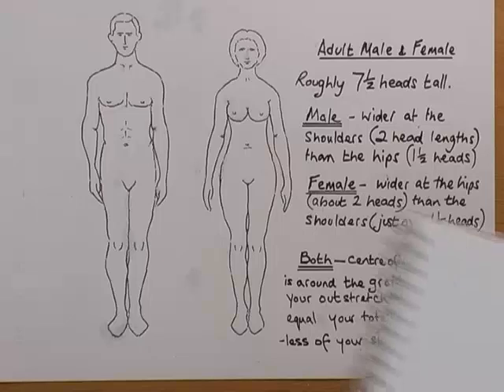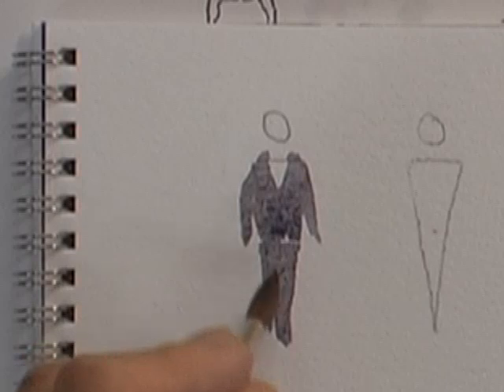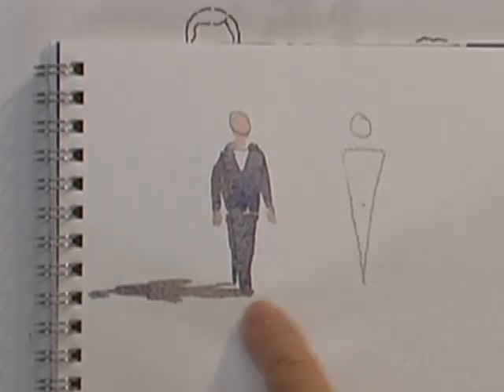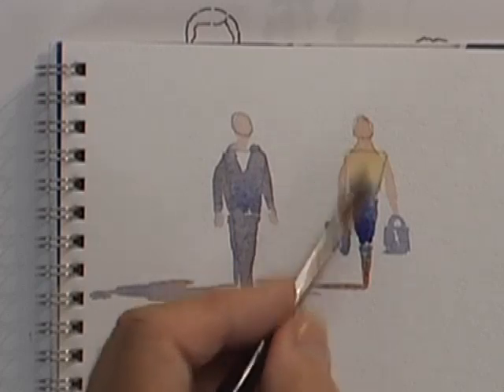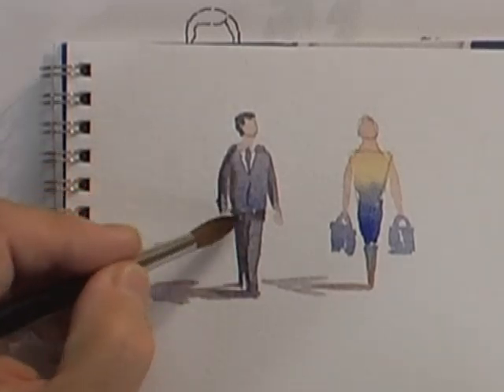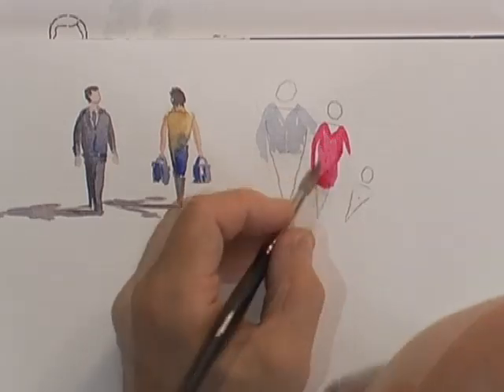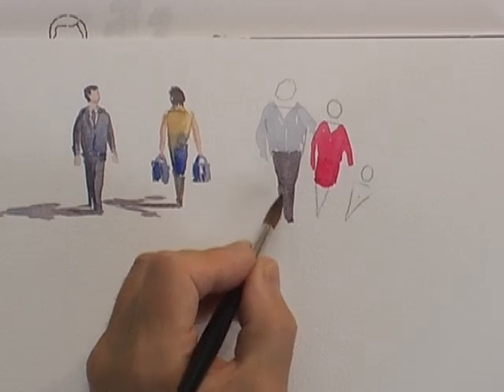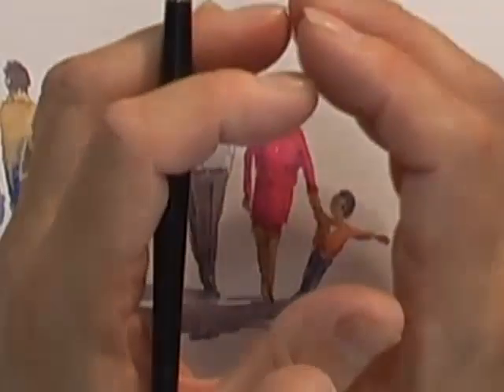Watercolour Figures Lesson - Simplifying Figures (Part 1)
In this lesson on painting figures in watercolour, I cover how to simplify figures.